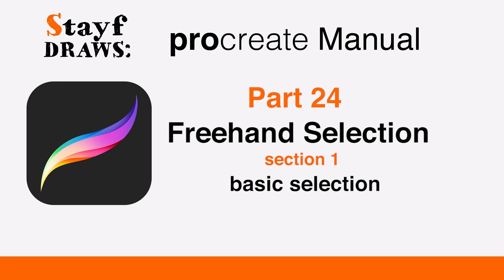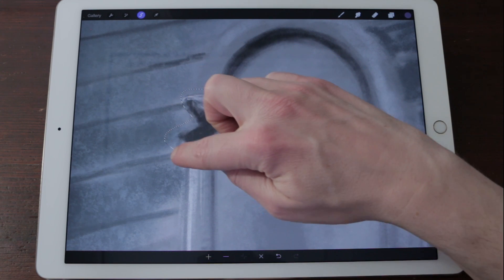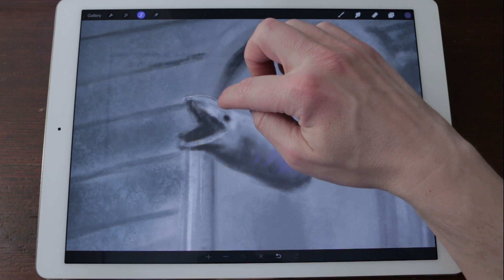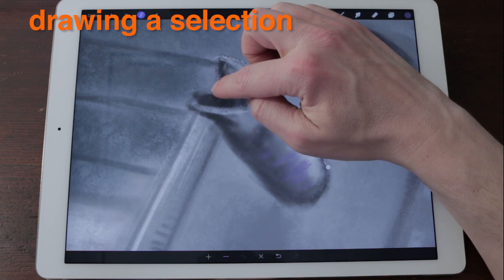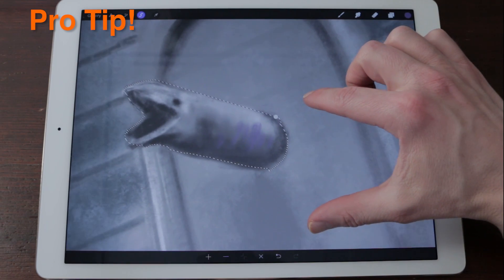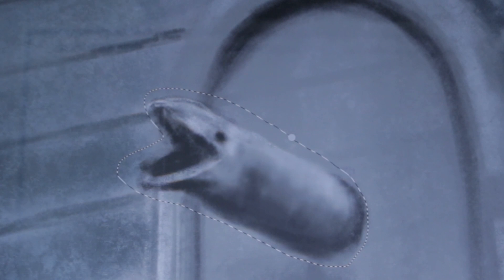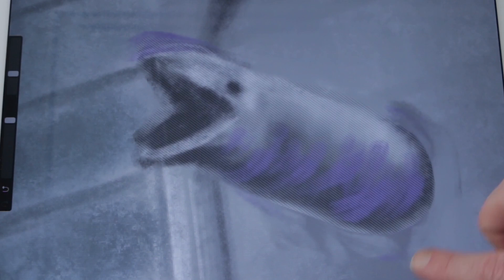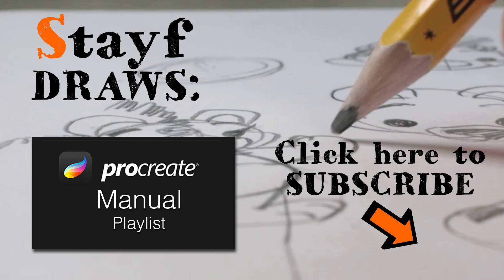Procreate Tutorial Part 24: Basic Selection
Procreate Tutorial Part 24: Basic Selection. How to make selections freehand and with polygons in the Procreate drawing app.